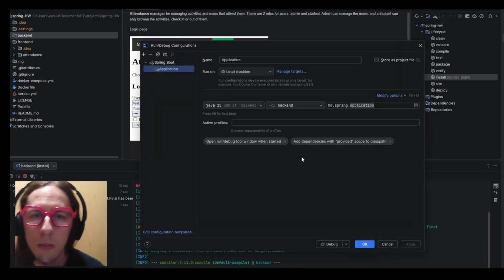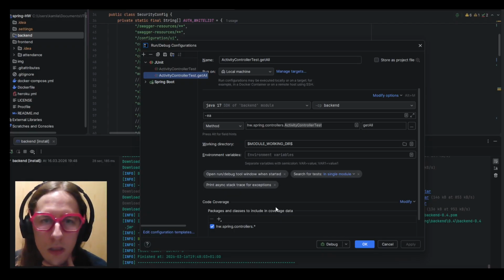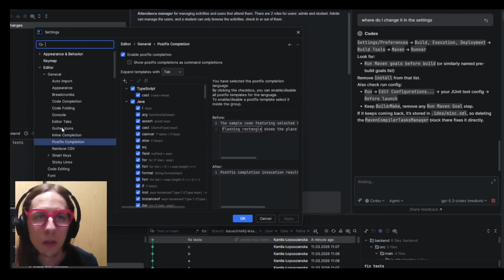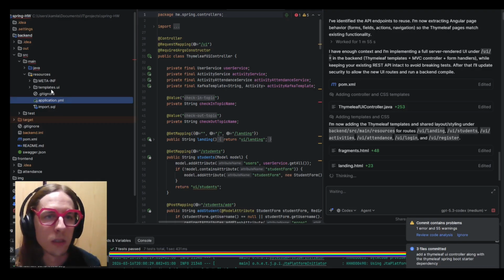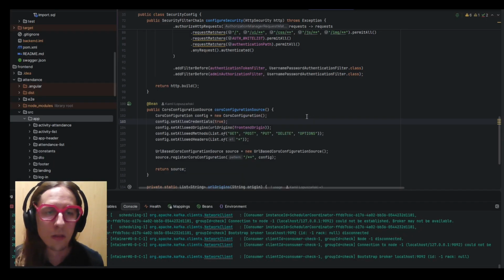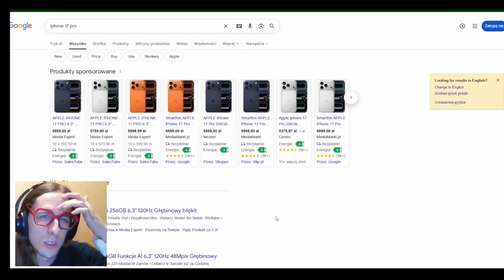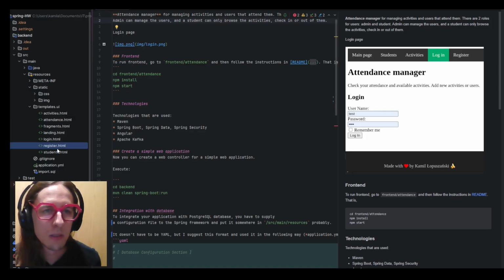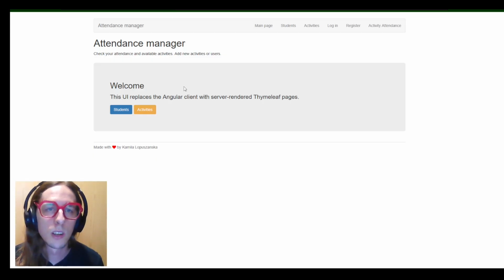Migrating from Angular to Thymeleaf using Codex